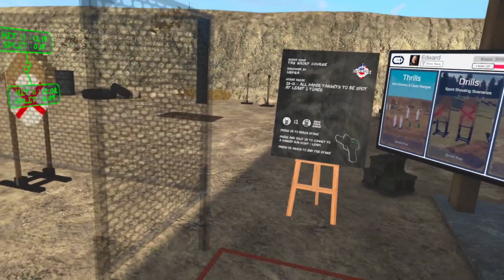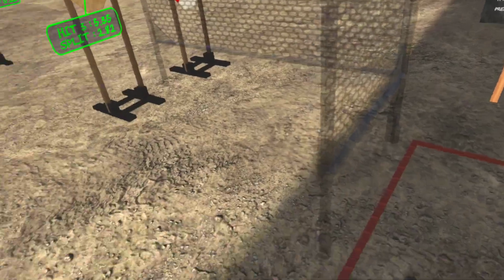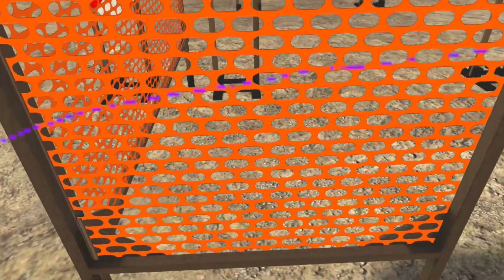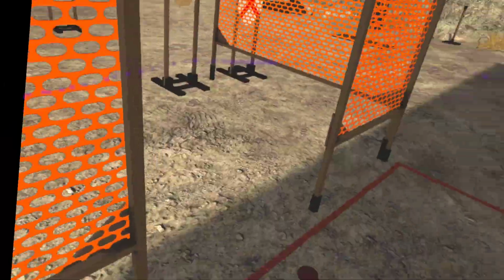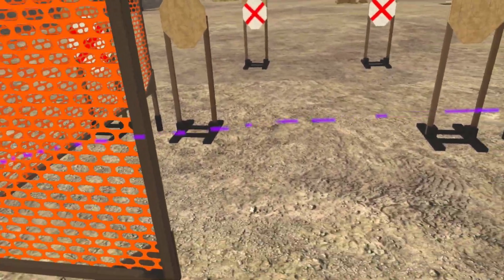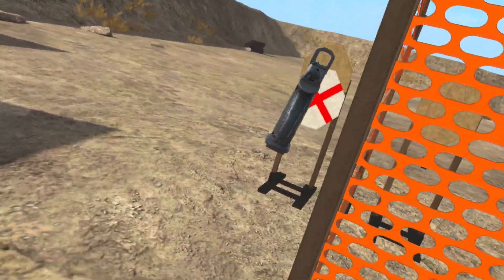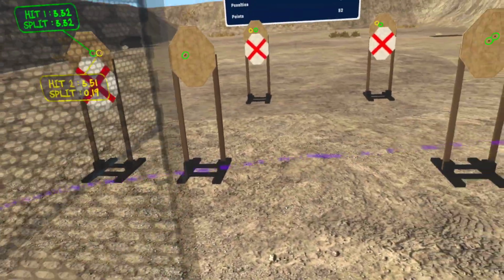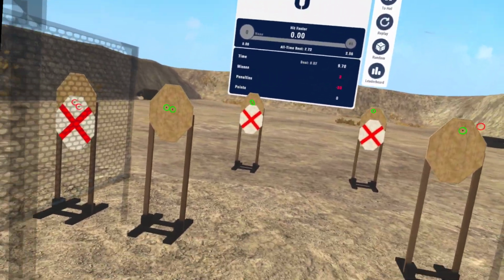one-handed with transition to support hand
ACE VR